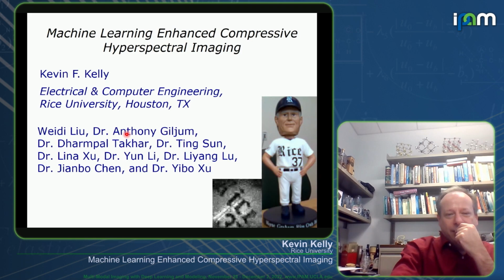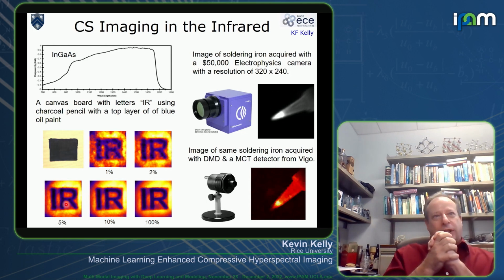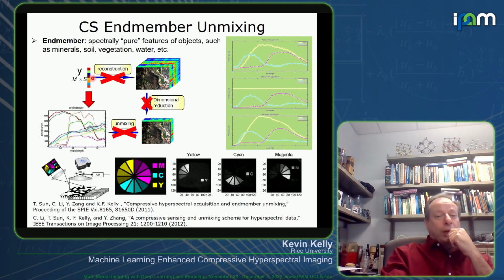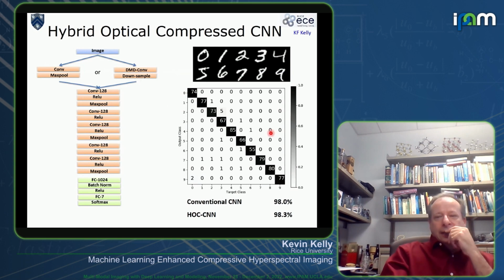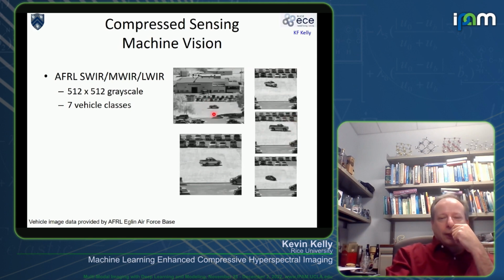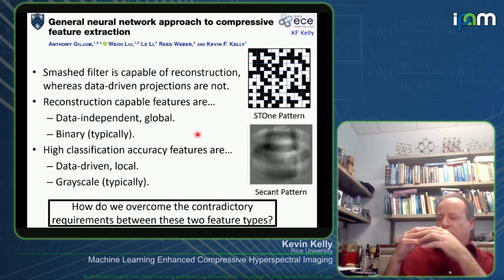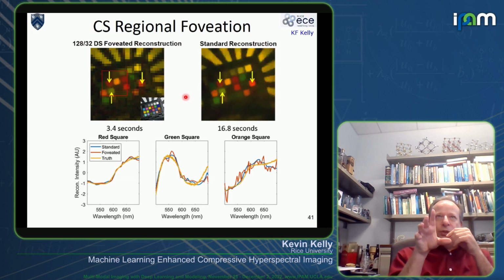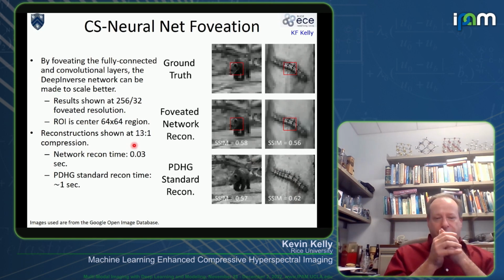KF Kelly_RiceU_Compressive Hyperspectral Visible & Infrared Imaging for Microscopy & Machine Vision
Recorded 02 December 2022 at IPAM's Multi-Modal Imaging with Deep Learning and Modeling Workshop
This talk reviews approaches to combine compressive imaging systems and neural network algorithms for hyperspectral machine vision tasks and how this can be implemented in reconstruction as well as directly on compressive measurements. The first example discussed will be where the spatial light modulator performs the optical computation in the first layer of a convolutional neural network. Next, the same optical system has been used for object recognition utilizing a neural network as a nonlinear transform between the binary patterns on the modulator and the grayscale patterns learned from secants in manifold space. The result is that this task can be done both with fewer patterns and be made much more robust to noise. A new dynamic sampling rate approach to training neural networks specifically for an arbitrary number of compressive measurements in these optical will also be demonstrated. Lastly, our new L1 compressive foveation result will be presented and shown how it can be used to parallelize reconstruction of large images as well as showing that the optimization algorithm can be replaced with a neural network for very fast reconstruction.